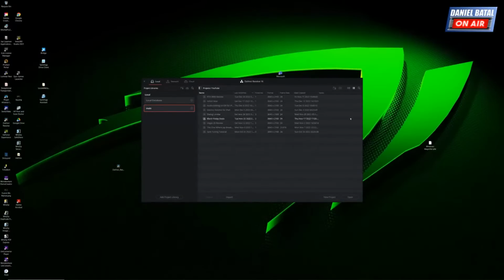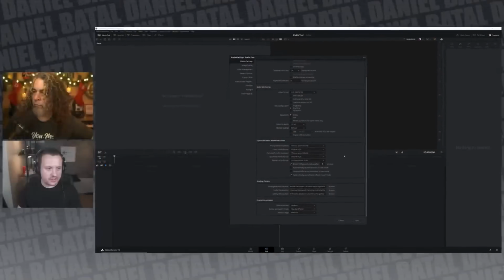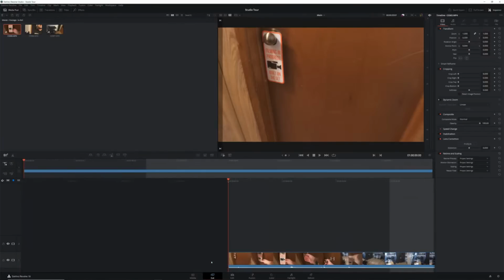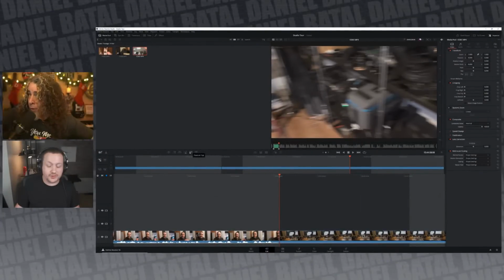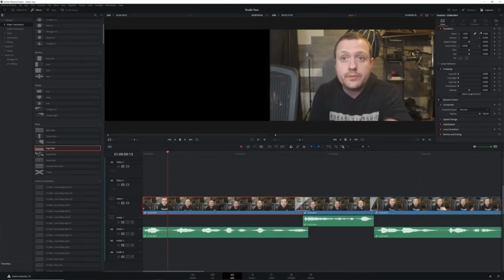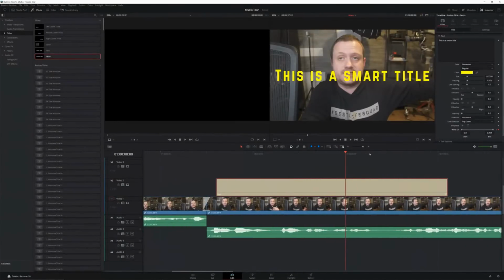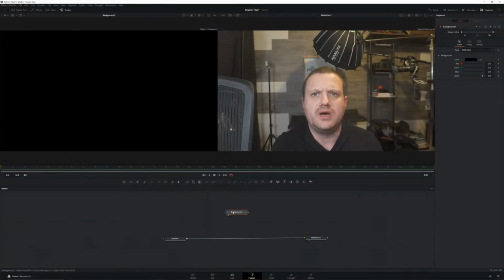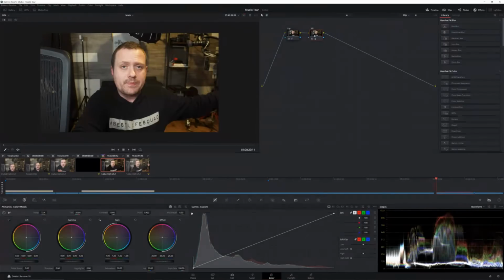How To Get Started with DaVinci Resolve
Looking to get started with a NEW Video Editing Software? My very special guest Jay Lippman will show us all how!

0:00 How to Get Started with DaVinci Resolve
2:00 Introducing Jay Lippman
5:58 Opening up DaVinci Resolve for the first time
7:37 The start page in DaVinci Resolve
10:26 DaVinci Resolve FREE versus PAID version
20:20 How to set your Project Settings in DaVinci Resolve
26:12 How to set up Proxy Files for better performance
30:36 How to bring Videos, Images and Audio into DaVinci Resolve
39:09 How to create a timeline and bring footage into it in DaVinci Resolve
45:41 How to bring footage into your timeline and cut your footage DaVinci Resolve
56:16 Using JKL keys to control playback direction and speed in DaVinci Resolve
1:12:40 How to use the Edit Page in DaVinci Resolve
1:18:24 How to add transitions in DaVinci Resolve
1:32:30 How to Render (optimize playback) your project for smoother playback
1:38:24 How to add Titles and Text to your DaVinci Resolve Project
1:48:00 How to Export your project in DaVinci Resolve
1:55:05 How to control your Audio in DaVinci Resolve
1:58:46 How to use the Fusion Tab in DaVinci Resolve
2:13:48 How to find and use Color Grade in DaVinci Resolve

YouTube tools that helped me make this video:

🟢 Live Stream using StreamYard!